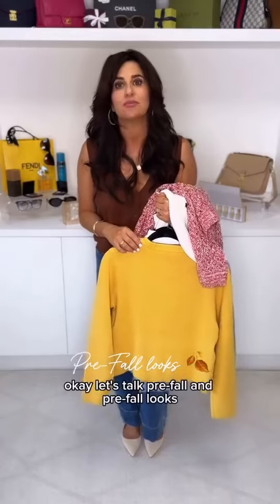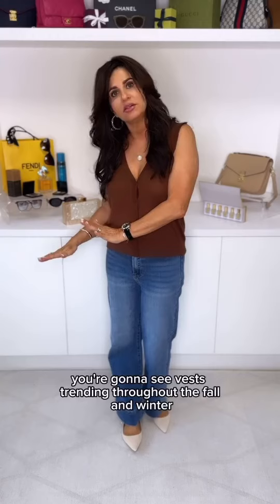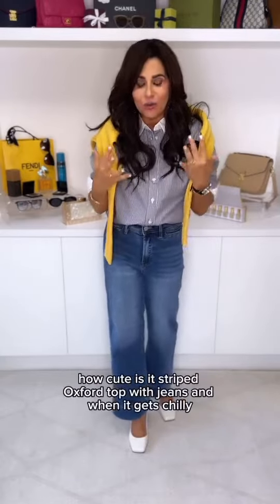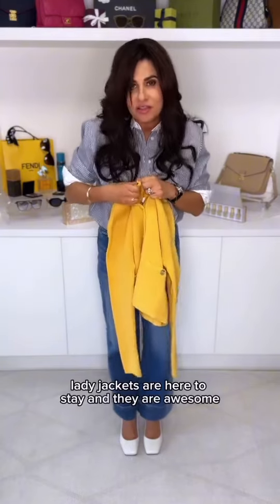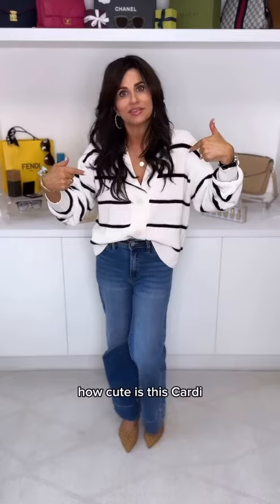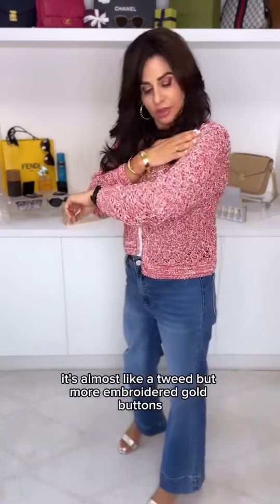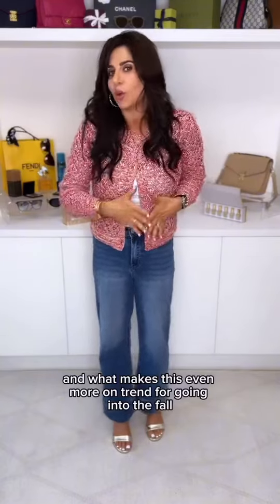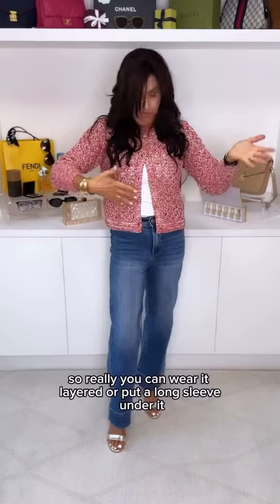Pre-fall looks | Petitemiamigirl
What’s up people?

Pre-fall is all about mixing cozy textures with a touch of warmth, creating the perfect balance between summer and autumn vibes 🌟🍂 As we transition into the new season, which fall trend are you most excited to try this year? 🍁🧥 Let me know in the chat box below 👇🏻

Make sure to chat SHOP below to receive a DM with the link to shop this post on my LTK ⬇

UGC Creator / Fashion / GRWM / beauty Finds / fall Finds / Accessories / How I Styled It / fall style / fall Outfit / Fashion Trends / Style Inspiration / Outfit Ideas / stylish outfit ideas /